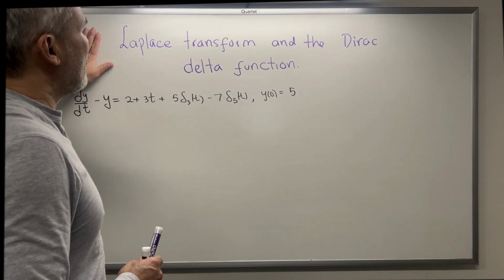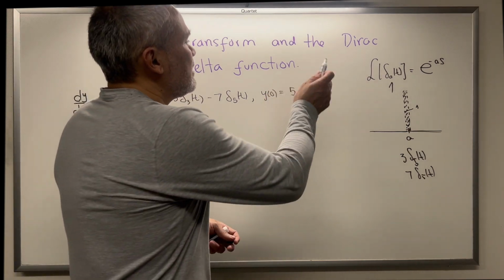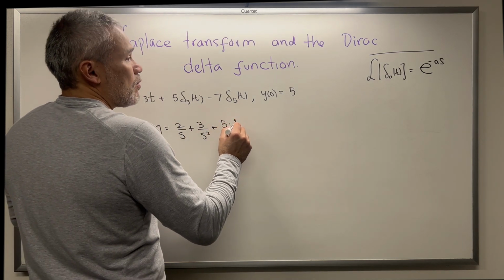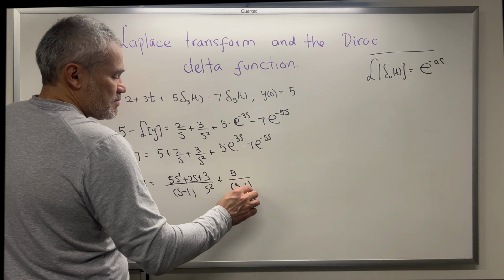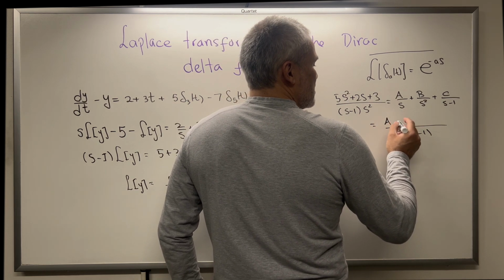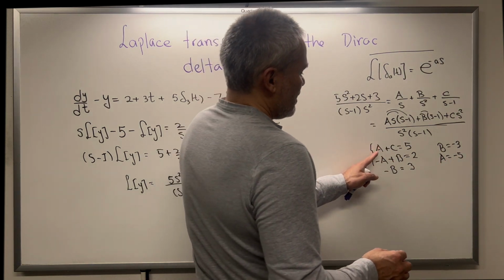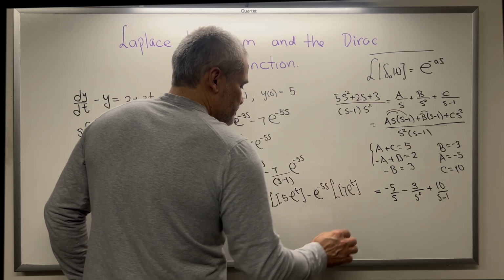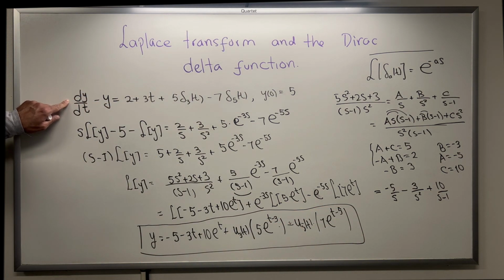The Impulse Function (Dirac Delta): Laplace Transform and How to Use It in Differential Equations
In this video, we explore the meaning of the Dirac delta function (also called the impulse function) and show how to solve a differential equation using its Laplace transform.